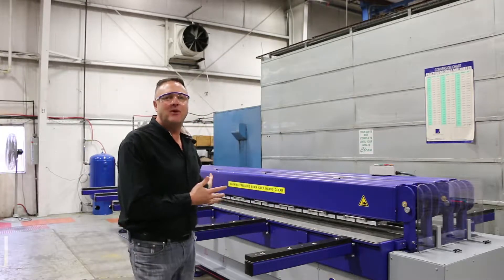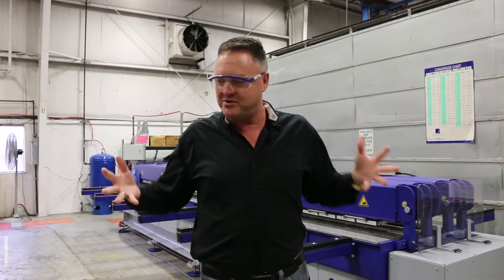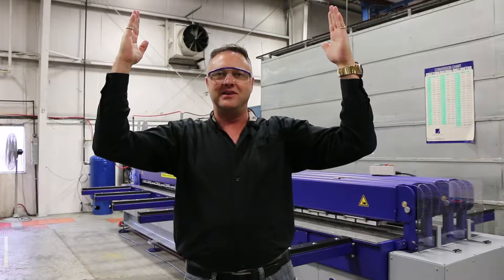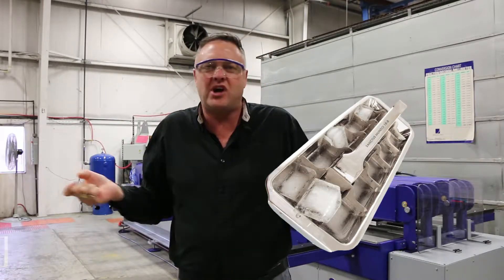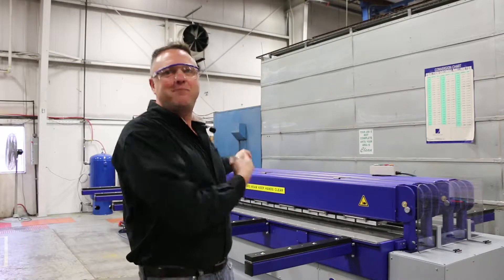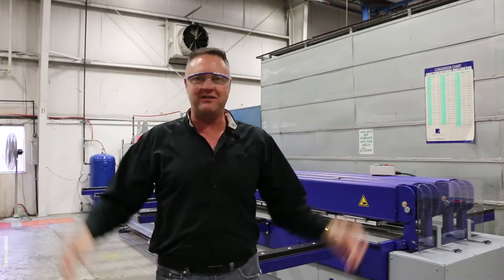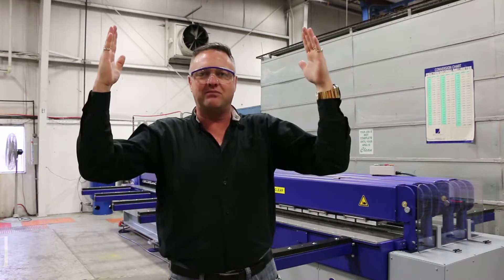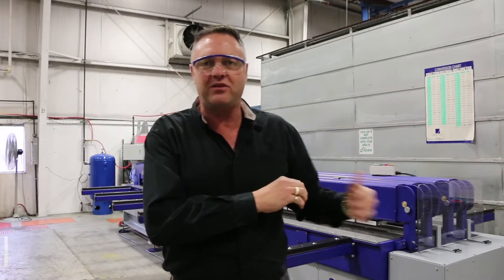The Biggest Dump Truck Liner in the world! | 16' Wide Asphalt Dump Truck and Trailer Liner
The Biggest Dump Truck Liner in the world! | 16' Wide Asphalt Dump Truck and Trailer Liner. Yes it just happened quicksilver just purchased a 16' machine to produce the biggest liners in the world. If you have a dump truck or dump trailer NOW you can line it to the top and prevent STICKING!